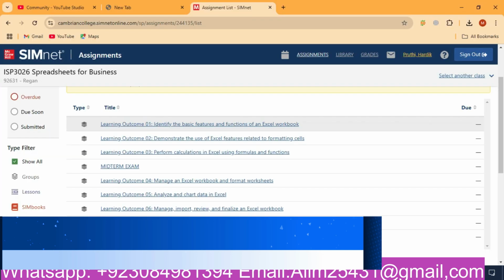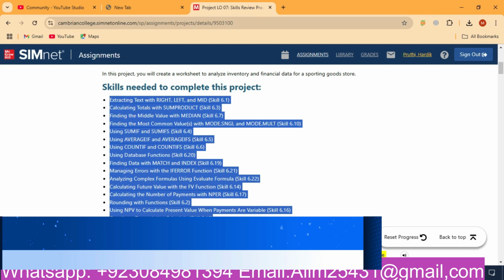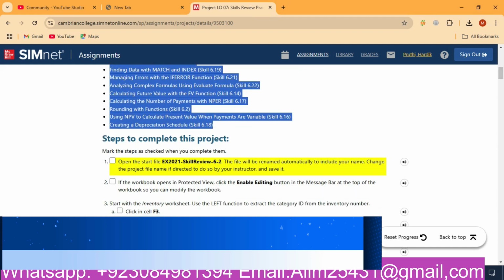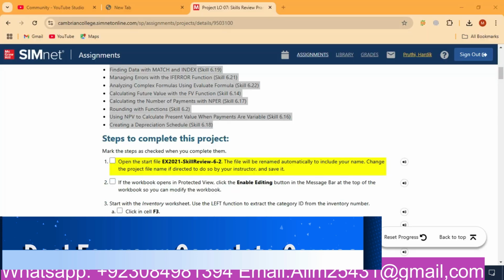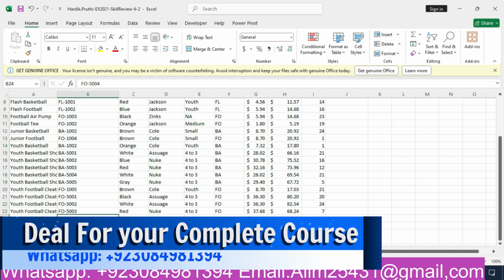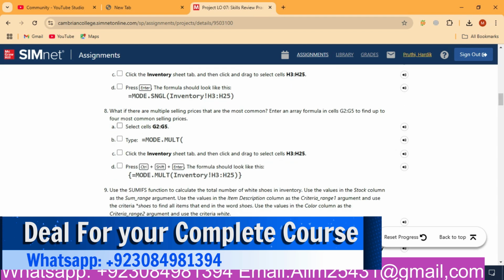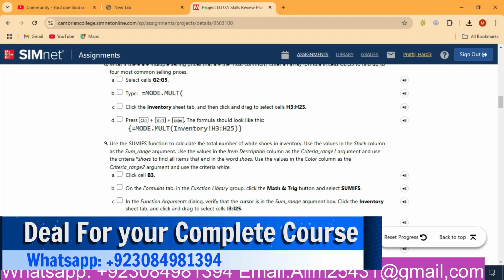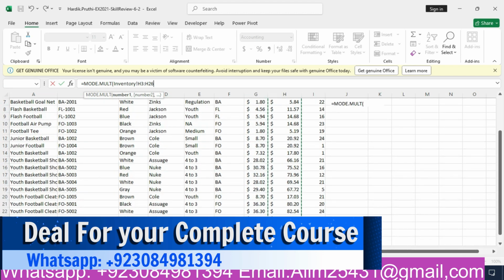Project LO 07: Excel 2021 Skills Approach - Ch 6 Challenge Yourself 6.3 [5.83%]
Project LO 07: Skills Review Project (Chapter 6) Project LO 07: Skills Review Practice Chapter 8
Project LO 07: Excel 2021 Skills Approach - Ch 6 Challenge Yourself 6.3

Learning Outcome 01: Identify the basic features and functions of an Excel workbook

Learning Outcome 02: Demonstrate the use of Excel features related to formatting cells
Learning Outcome 03: Perform calculations in Excel using formulas and functions
Learning Outcome 04: Manage an Excel workbook and format worksheets
Project LO 05: Excel 2021 Skills Approach - Ch 5 Challenge Yourself 5.3 [5.83%]
Project LO 06: Excel 2021 Skills Approach - Ch 9 Challenge Yourself 9.3 [5.83%]

Project LO 04: Excel 2021 Skills Approach - Ch 4 Challenge Yourself 4.3 [5.83%]
Project LO 03: Excel 2021 Skills Approach - Ch 3 Challenge Yourself 3.3 [5.83%]
Project LO 02: Excel 2021 Skills Approach - Ch 2 Challenge Yourself 2.4 [5.83
Project LO 01: Excel 2021 Skills Approach - Ch 1 Challenge Yourself 1.4 [5.83%]